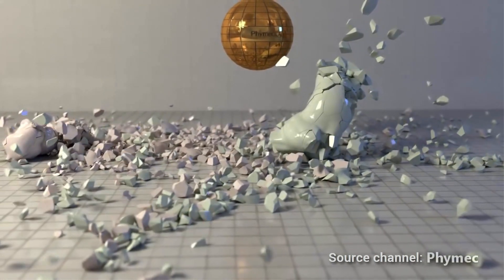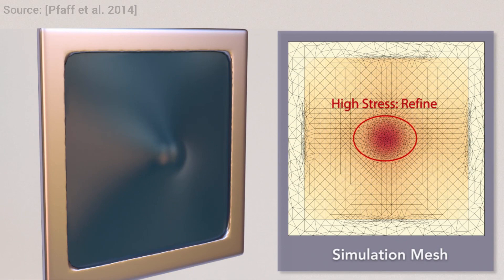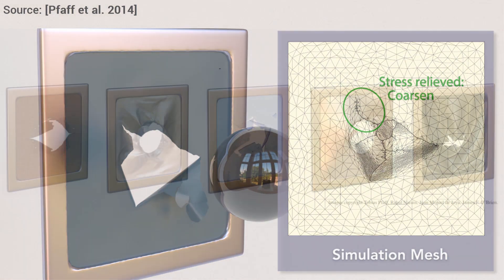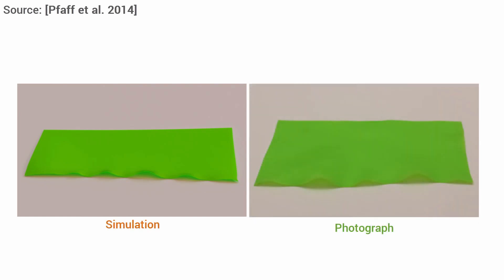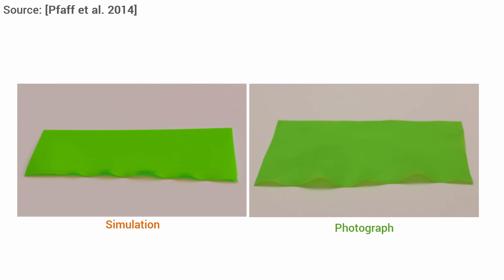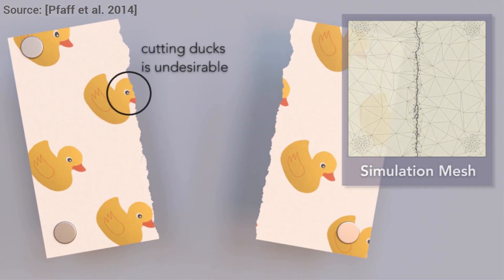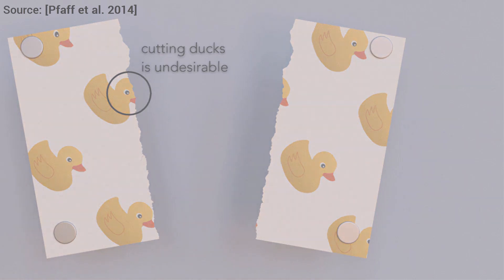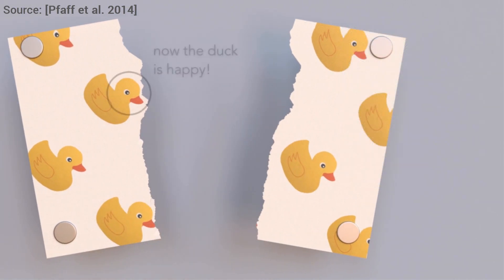Simulating Breaking Glass | Two Minute Papers #4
There is something inherently exciting about watching breaking glass and other objects. Researchers in computer graphics also like to have some fun and write simulation programs to smash together a variety of virtual objects in slow motion. However, despite being beautiful, they are physically not correct as many effects are neglected, such as simulating plasticity, bending stiffness, stretching energies and many others. Pfaff et al.'s paper "Adaptive Tearing and Cracking of Thin Sheets" addresses this issue by creating an adaptive simulator that uses more computational resources only around regions where cracks are likely to happen.

This new technique enables the simulation of tearing for a variety of materials like cork, foils, metals, vinyl and it also yields physically correct results for glass. The algorithm also lets artists influence the outcome to be in line with their artistic visions.

In Two Minute Papers, I attempt to bring the most awesome research discoveries to everyone a couple minutes at a time.

The shattered glass image from the thumbnail was created by Andrew Magill.